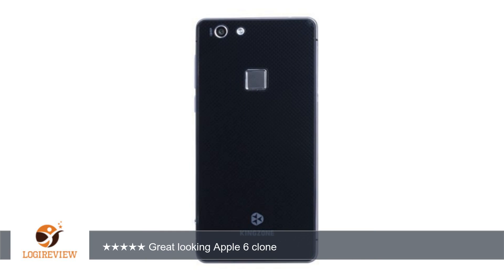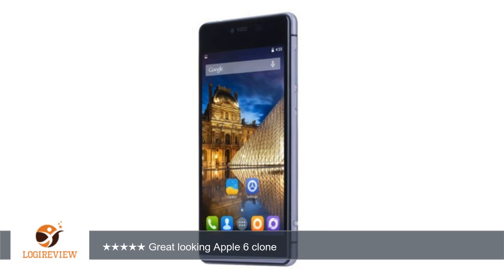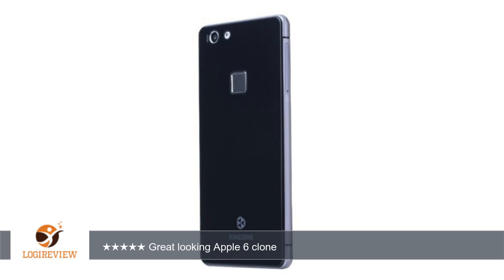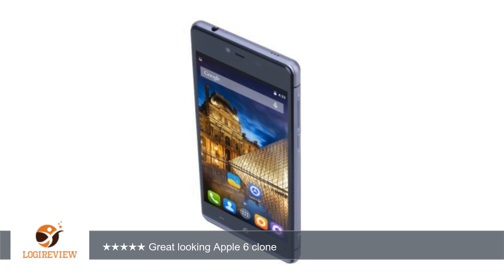KINGZONE K2 5.0 Inch Android 5.1 Unlocked Smartphone, MT6753 Octa Core 1.3GHz, 3GB RAM + 16GB ROM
Review about   KINGZONE K2 5.0 Inch Android 5.1 Unlocked Smartphone, MT6753 Octa Core 1.3GHz, 3GB RAM + 16GB ROM GSM & WCDMA & FDD-LTE (Black)
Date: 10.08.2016